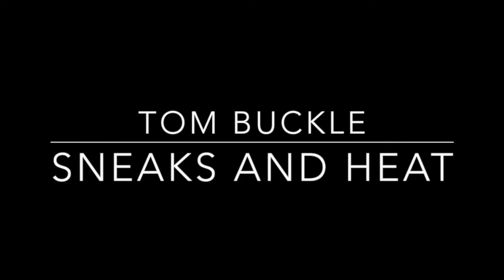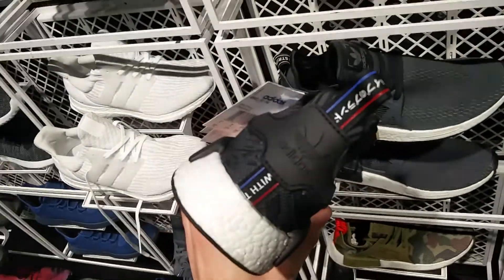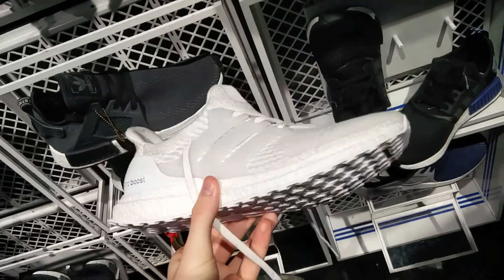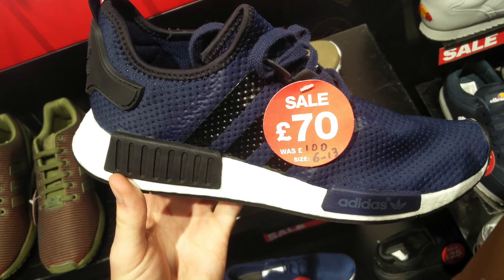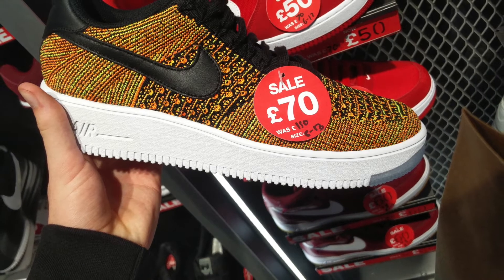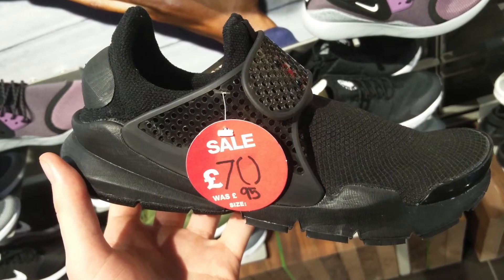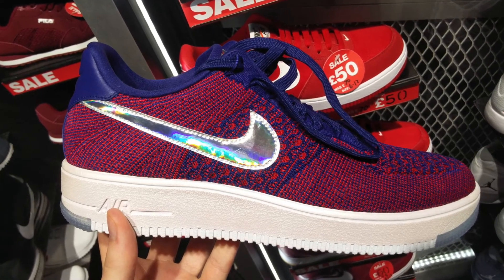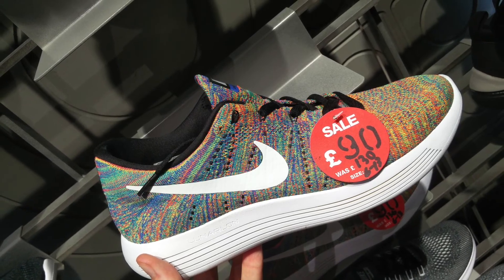Holiday Sneaker Sales | Best Deals | Streetwear Shopping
A look at all of the best deals in the sneaker world in the christmas day and boxing day sales. Nothing to special in person but was interesting to see how many shoes were sitting on shelves!